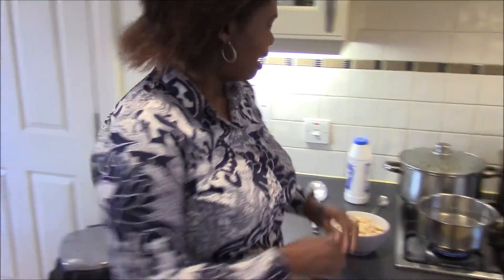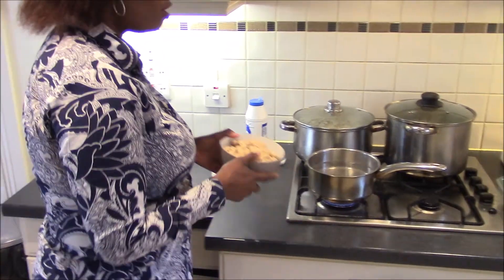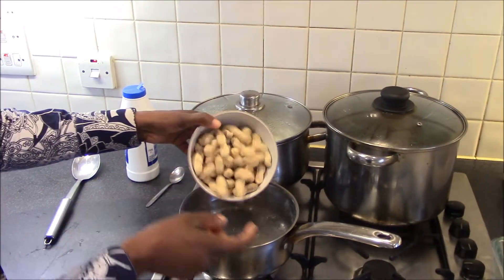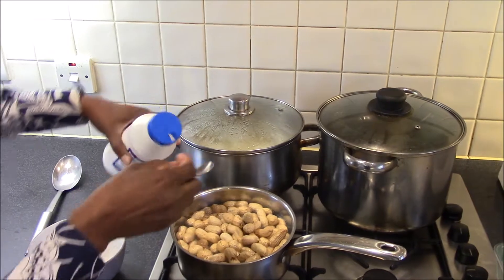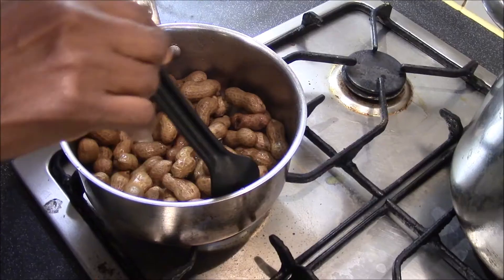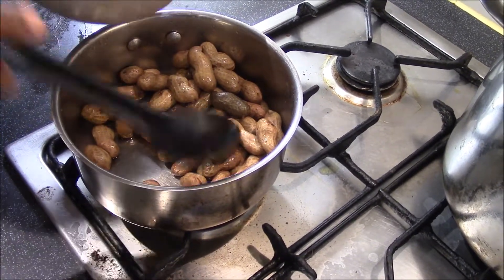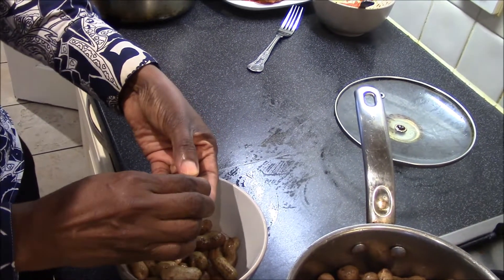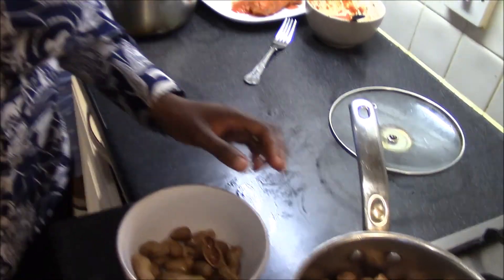Boiled Monkey Nuts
How to make boiled Monkey Nuts Hey guys! Watch our videos to learn all about authentic well-tried recipes from Nigerian and all around the world!
Beautiful Foods Channel provides cooking and authentic food recipes. All our recipes are well-tried recipes based on Nigerian and English dishes incorporating all forms of cooking: baking, steaming, barbecue, grilling, frying, and much more!

Discover the world of delicious natural healthy food recipes made easy. Watch the finest food recipes with attention to detail and enjoy the ultimate new recipes from around the world. Learn about wealth creation and how to start a business.